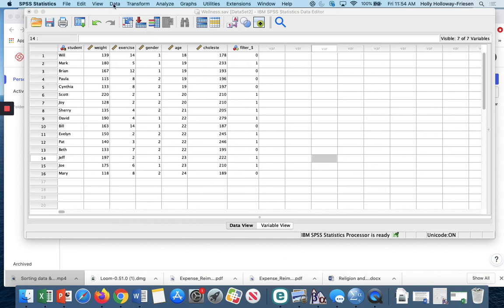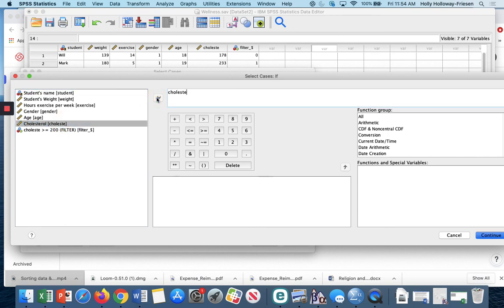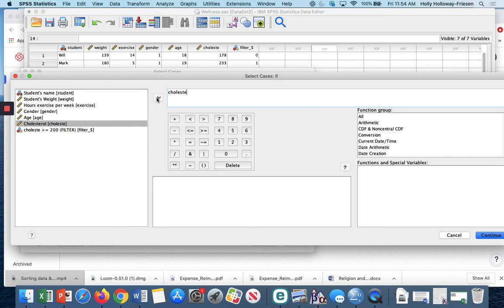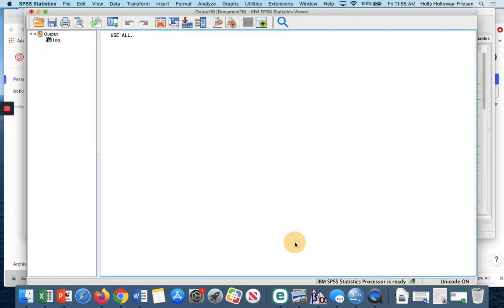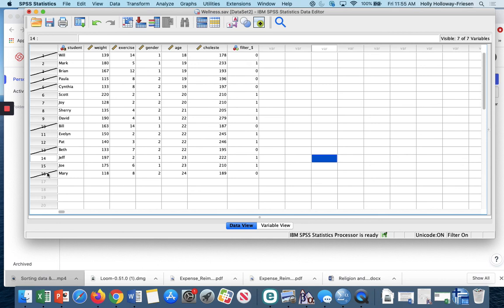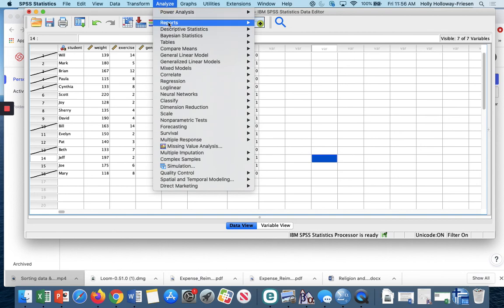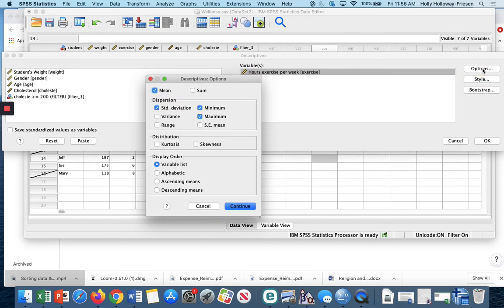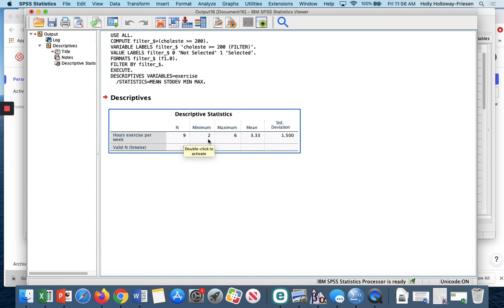Selecting Cases, calculating the Mean, Standard Deviation, Minimum and Maximum using SPSS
This video demonstrates how to select cases and run descriptive statistics including calculating the mean, standard deviation, minimum, and maximum scores using SPSS.